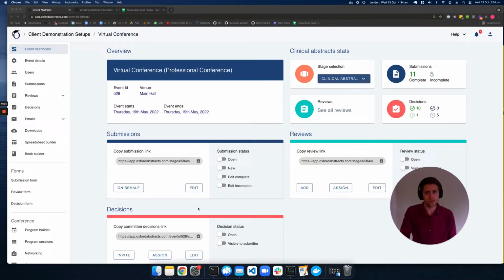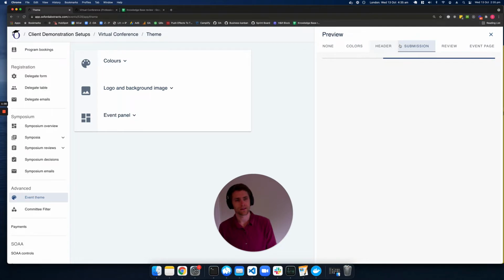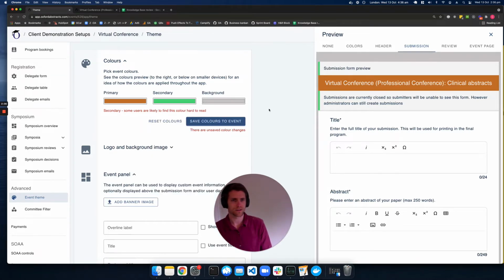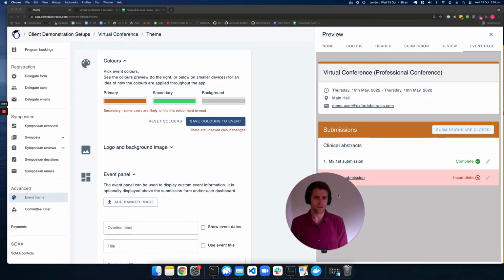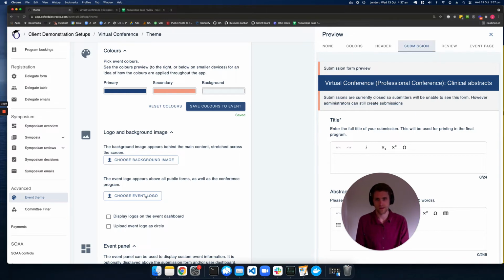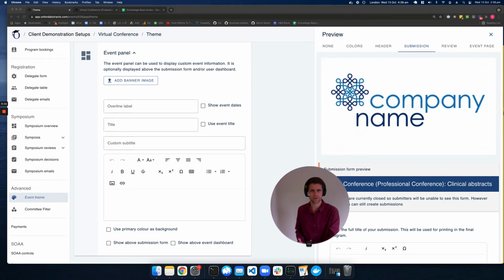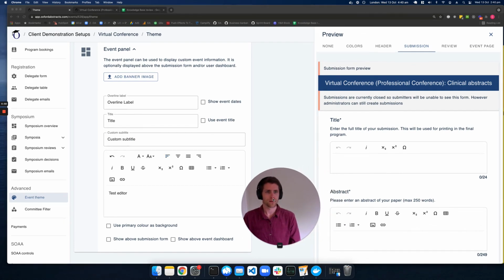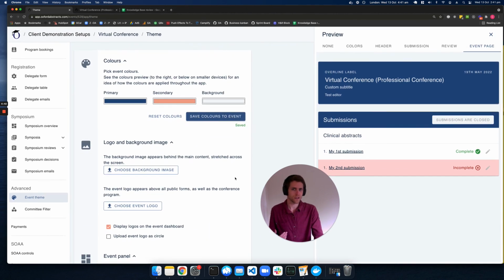Event Theme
If you have the Standard Conference Package, you can add colours and logos to your event set up if you wish.